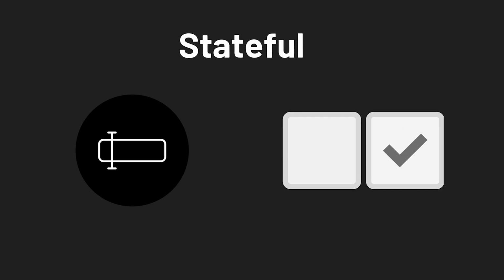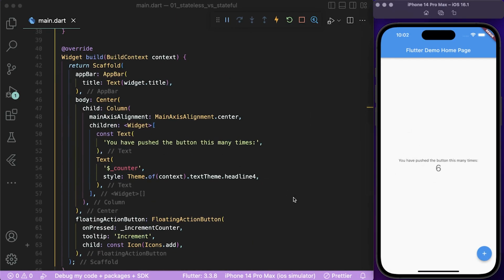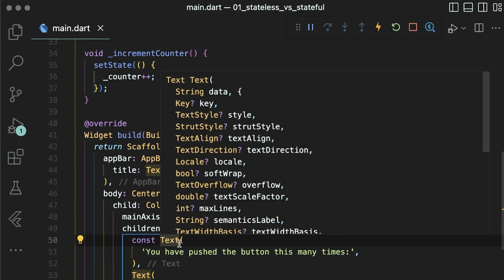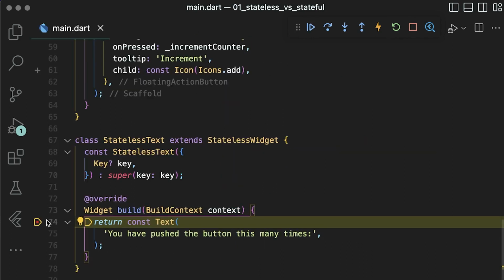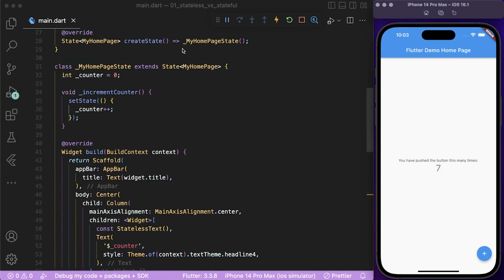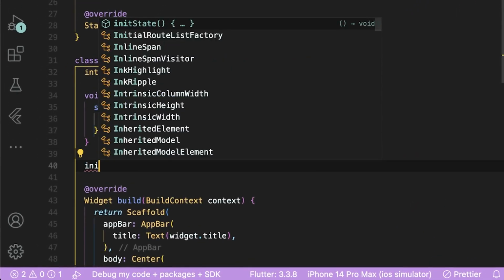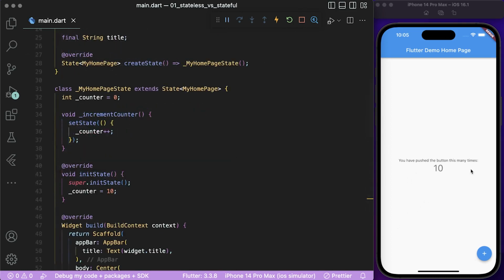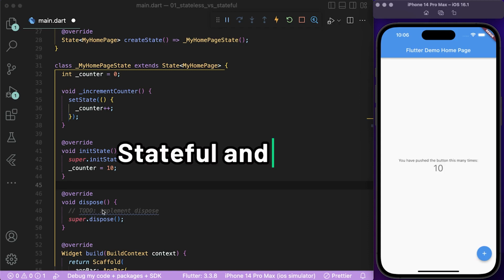15 Stateless and Stateful